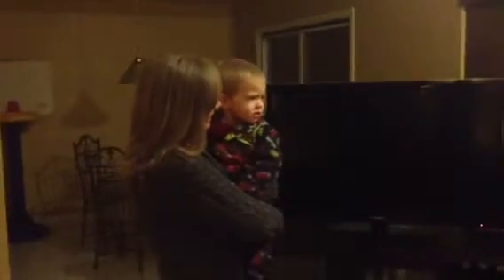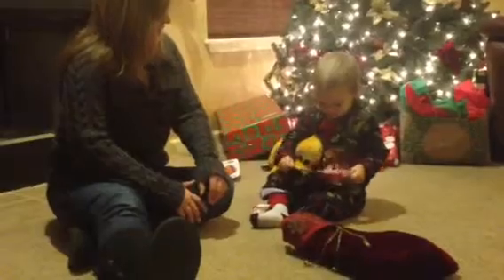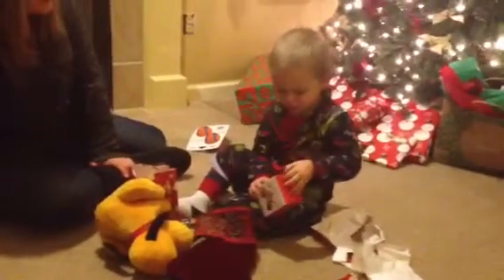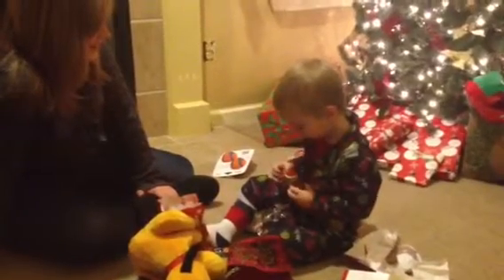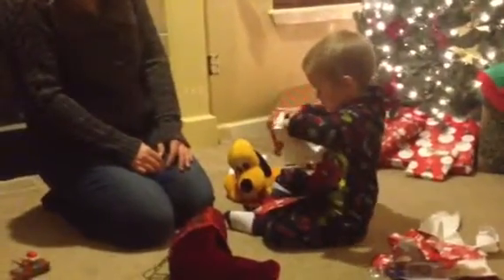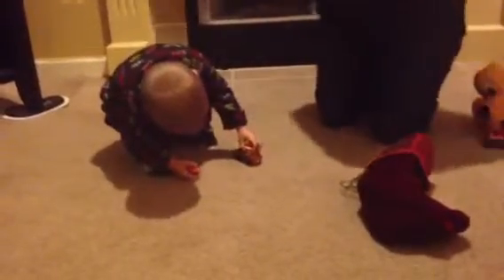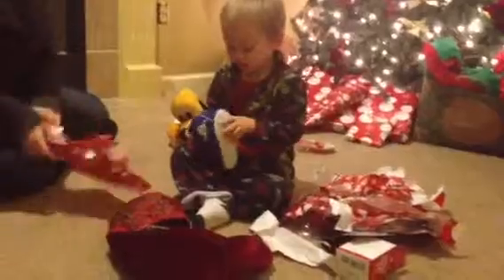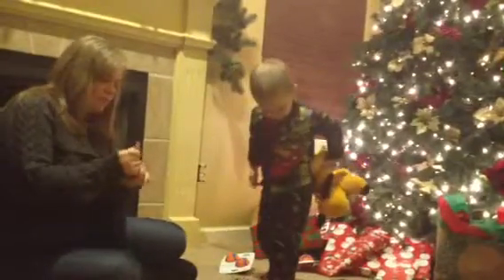20131225 Xmas morn opening stocking presents